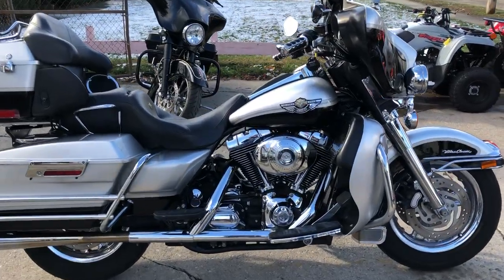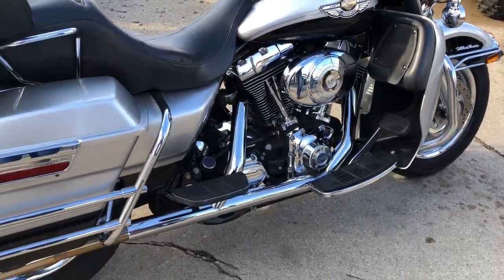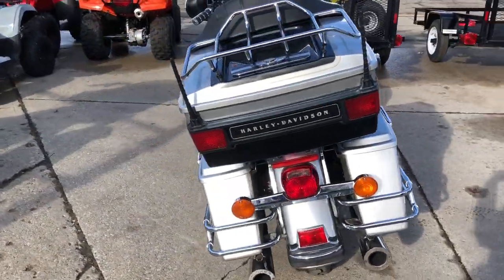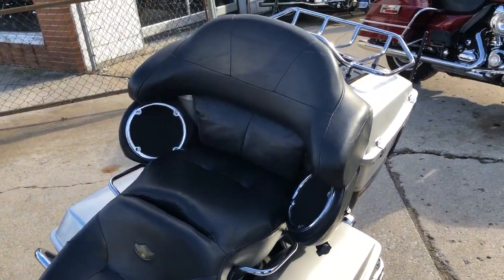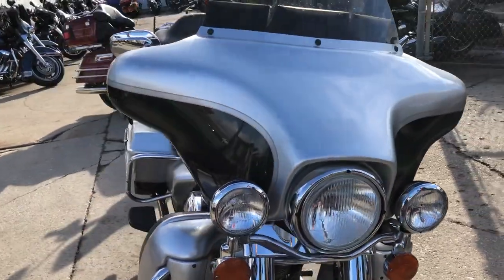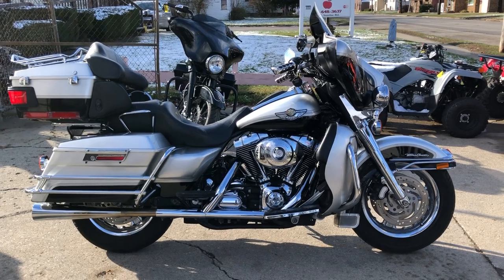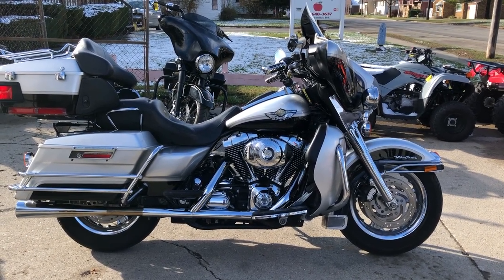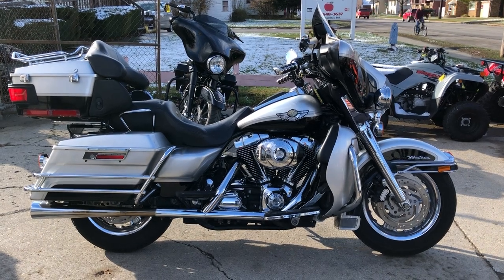2003 HARLEY FLHTCUI FOR SALE IN MI U6801